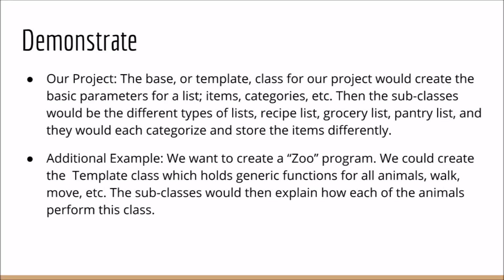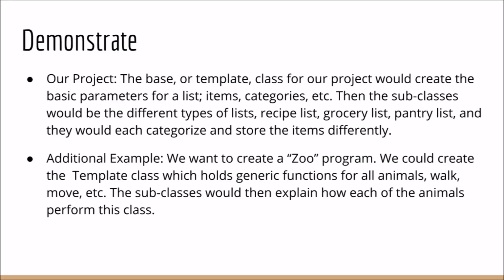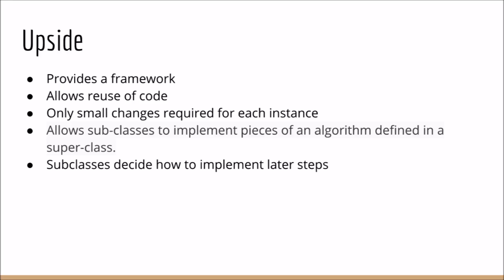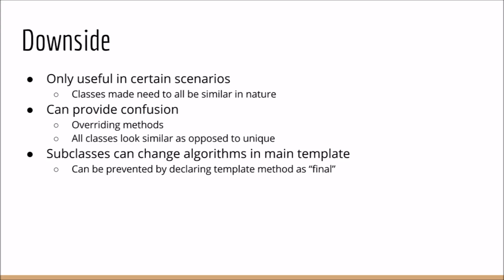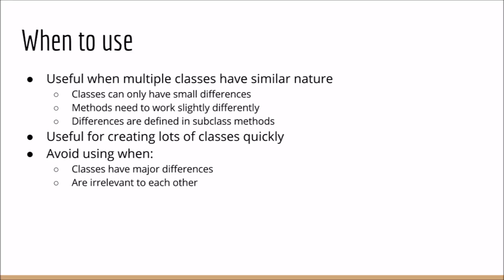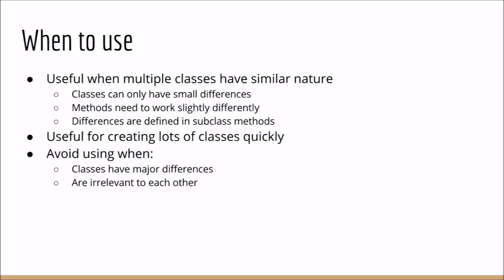cs364 Template Method